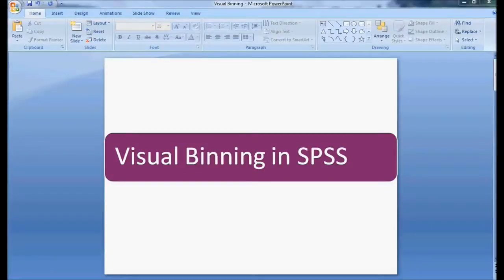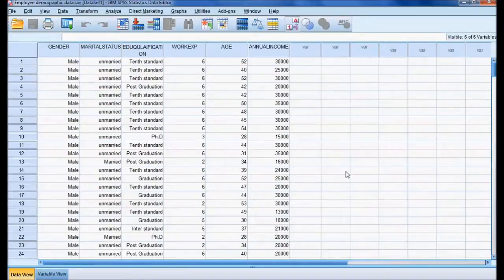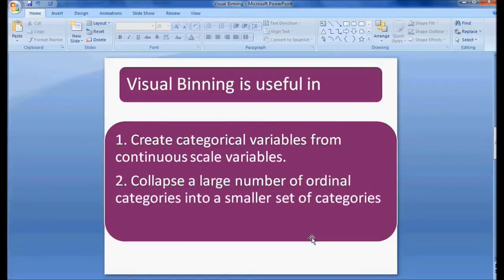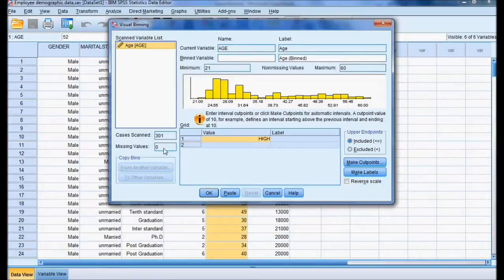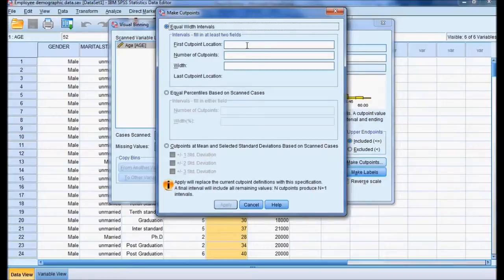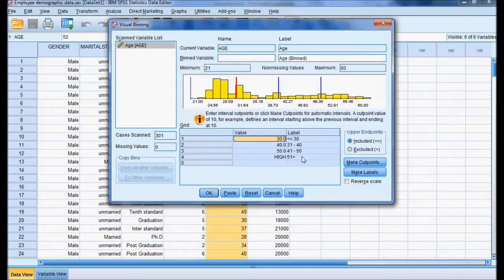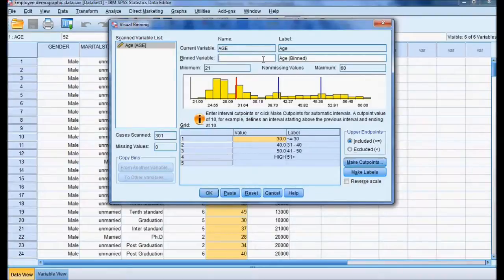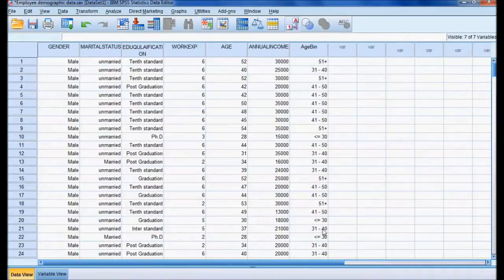Visual Binning in SPSS by G N Satish Kumar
Visual Binning in SPSS :

Visual Binning is designed to assist you in the process of creating new variables based on grouping contiguous values of existing variables into a limited number of distinct categories.